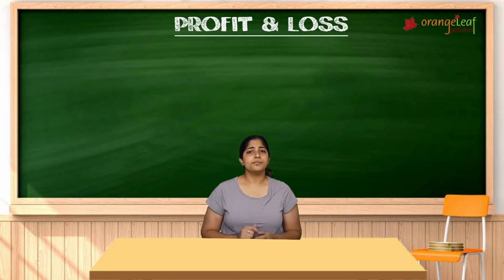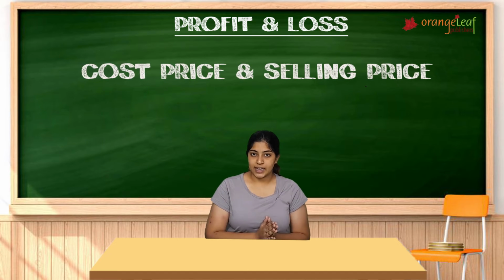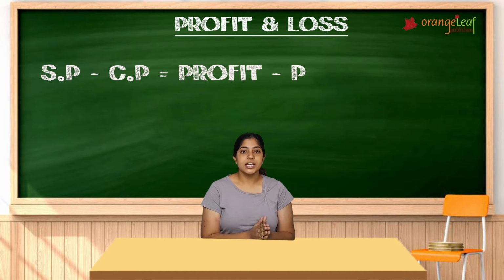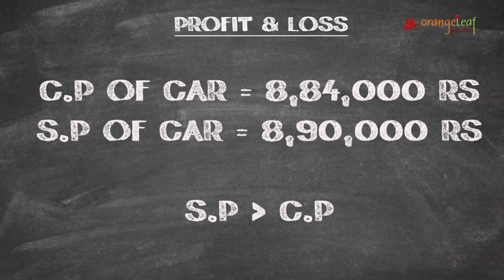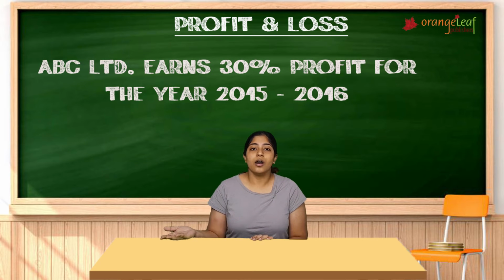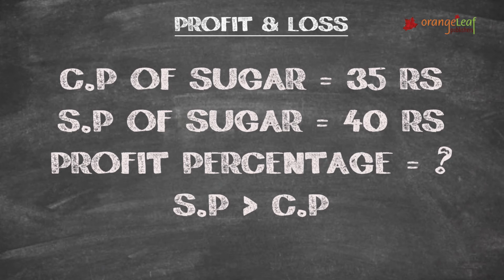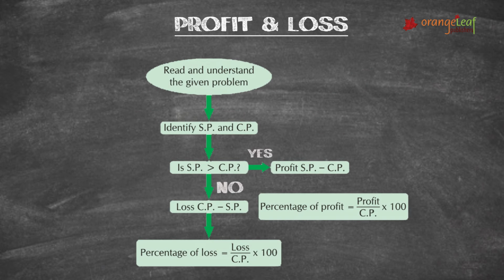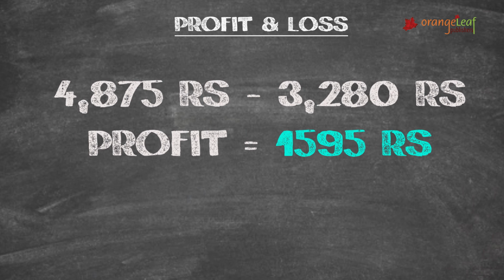PROFIT AND LOSS | MATHEMATICS | CLASS 5